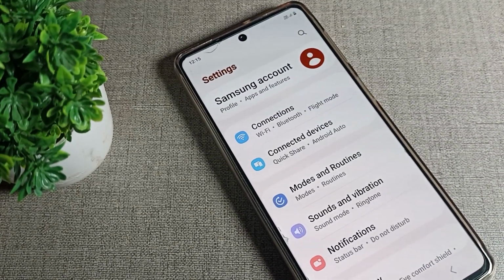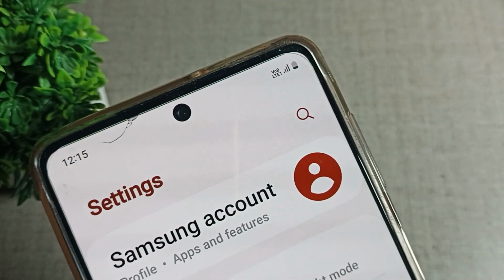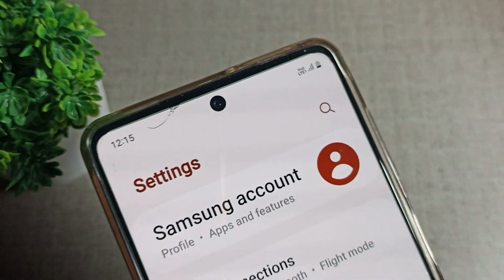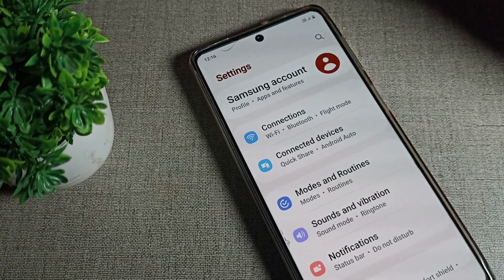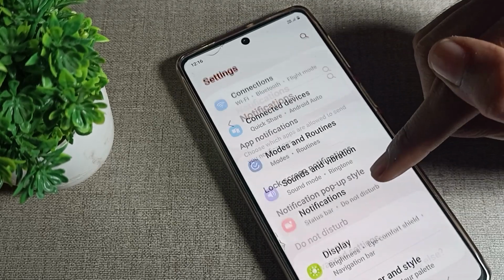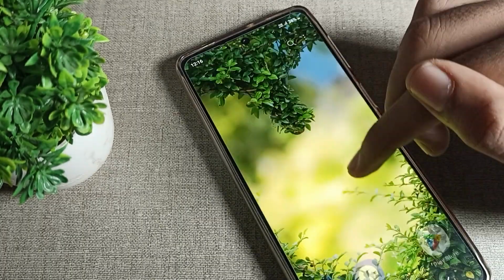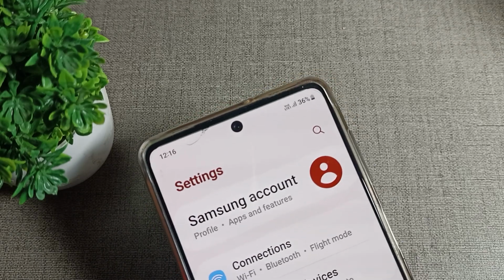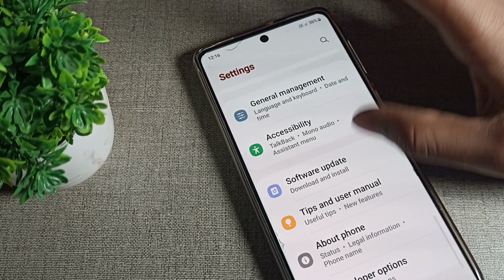Show Battery Percentage on Status Bar in Samsung galaxy A53 phone